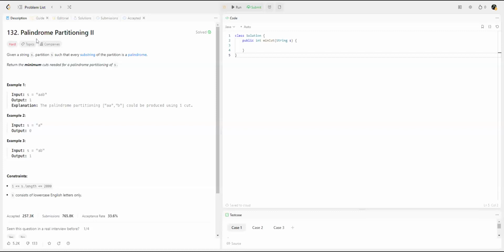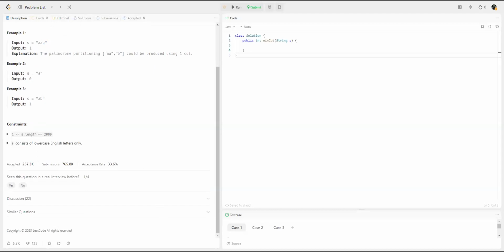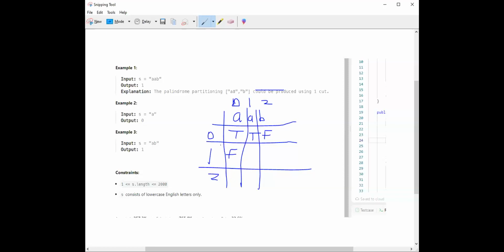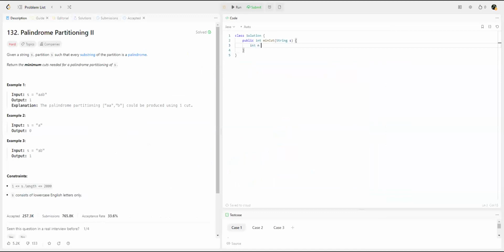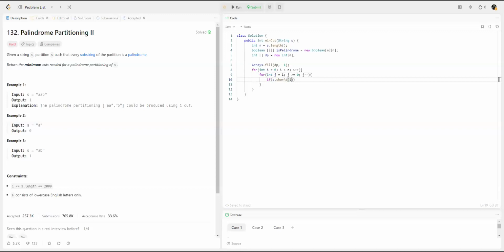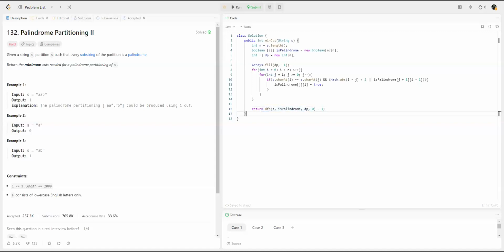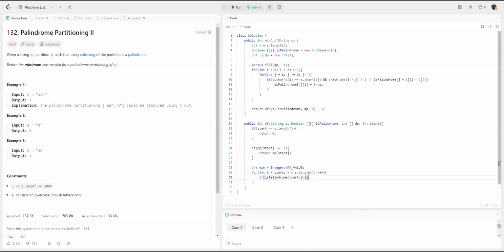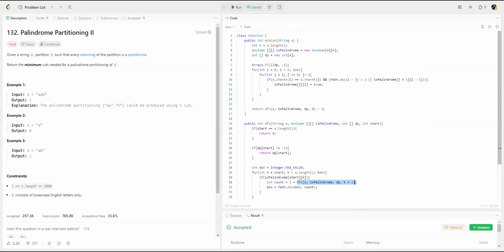Leetcode 132. Palindrome Partitioning II